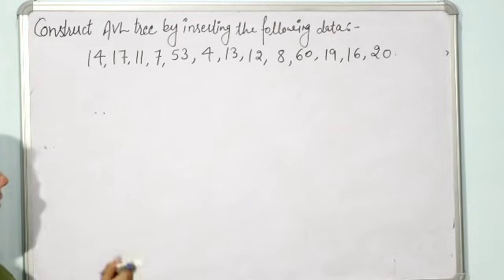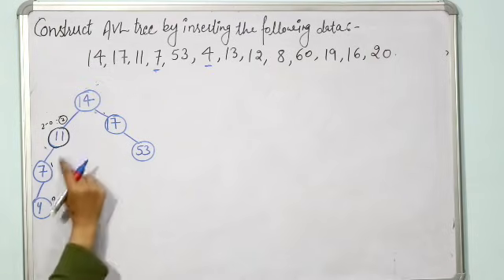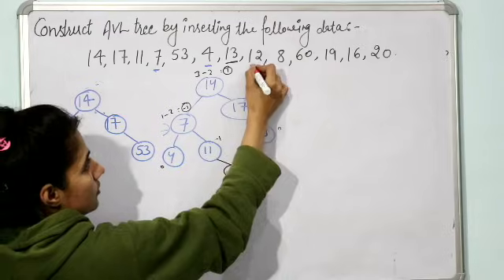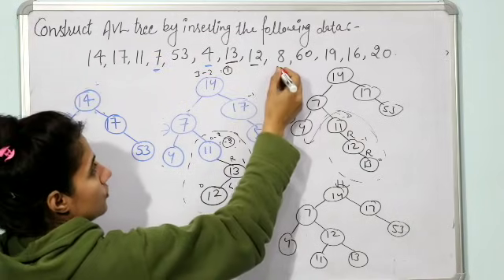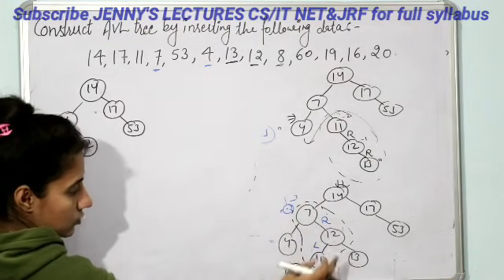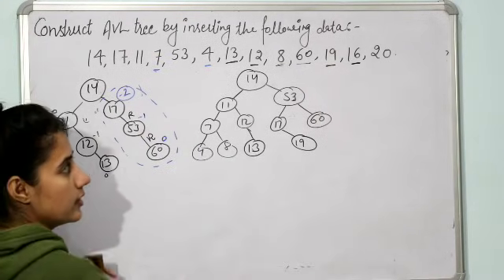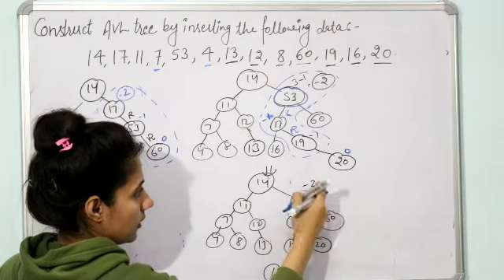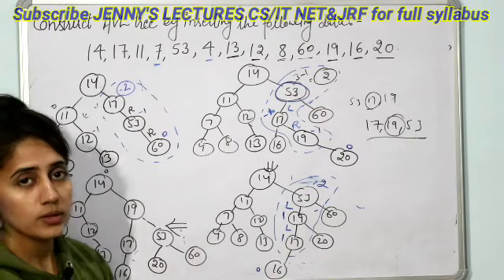5.14 AVL Tree Insertion | with Solved Example | Data Structures & Algorithm Tutorials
Learn How to Construct AVL Tree from given Data (example with solution). AVL tree Insertion and Rotations.